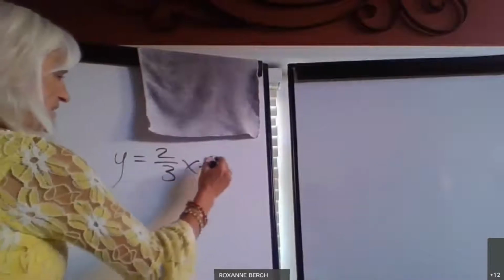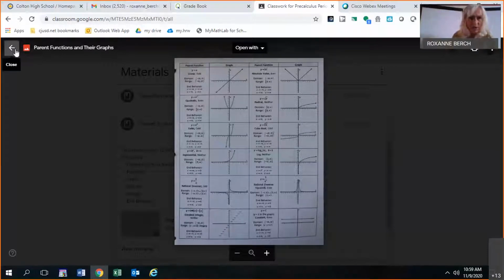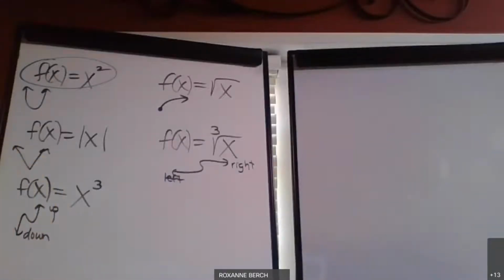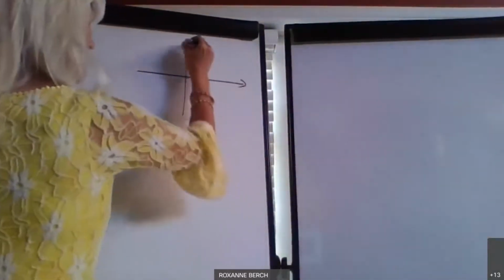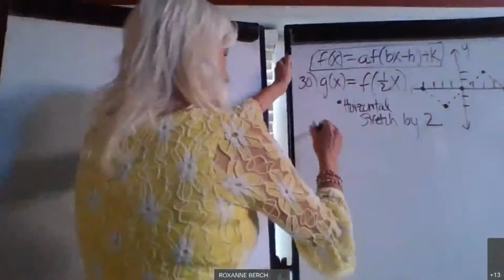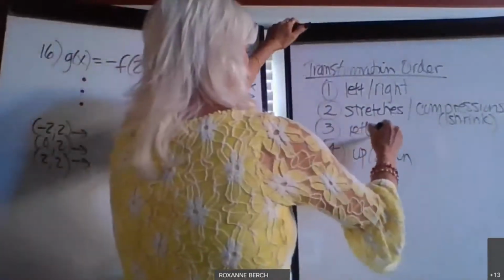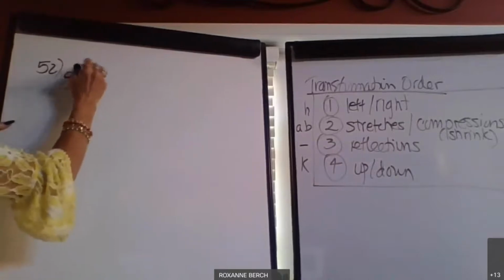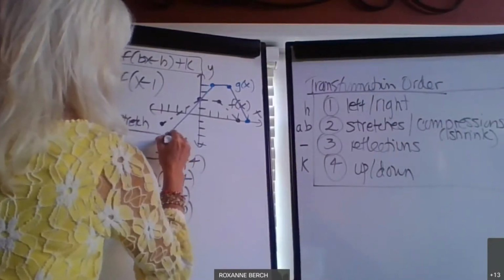Precalculus: Lesson 1.6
We focused on the transformations of functions. We recognized graphs of common functions and graphed functions involving a sequence of transformations.